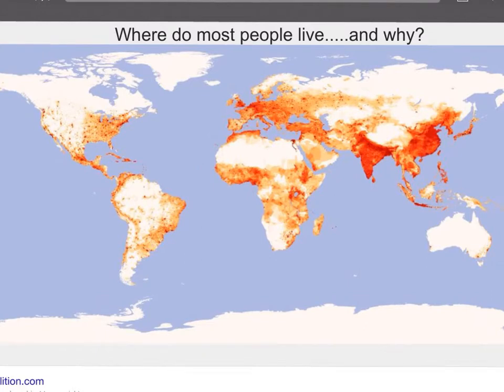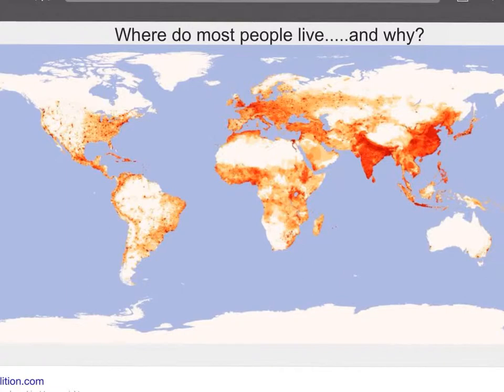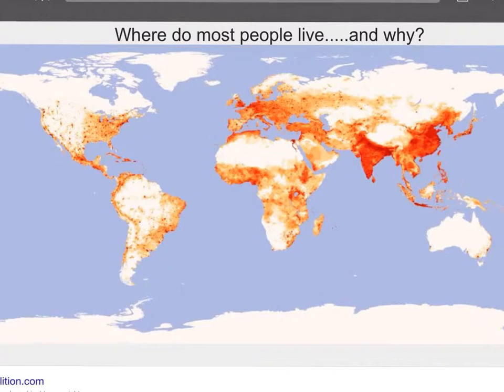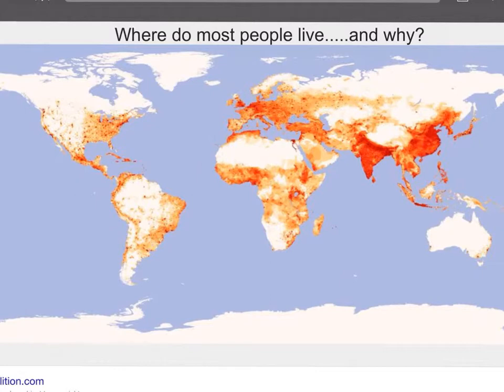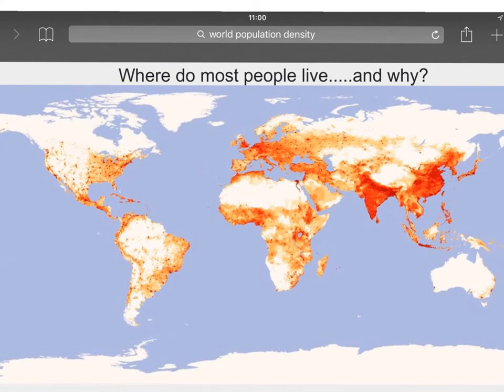Let's revise Population density.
Common Entrance revision - where do most people live and why?